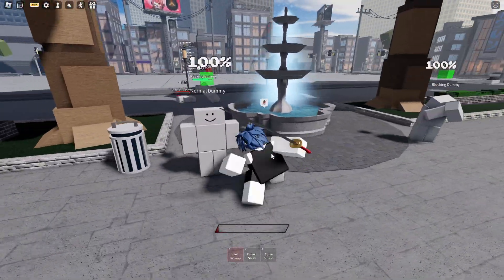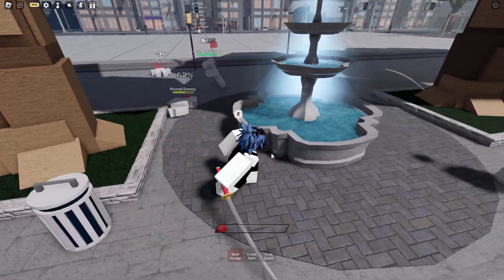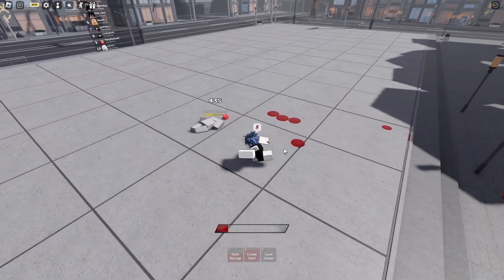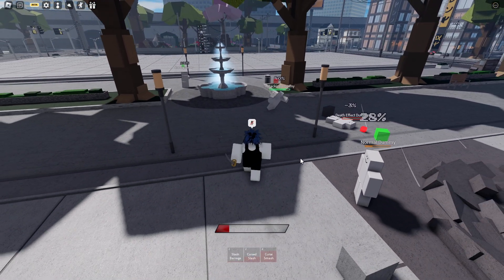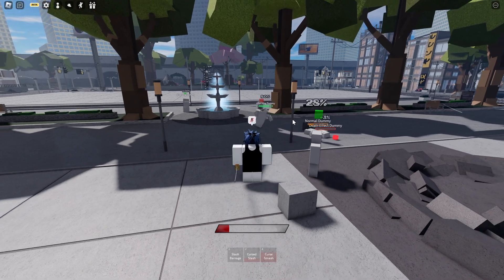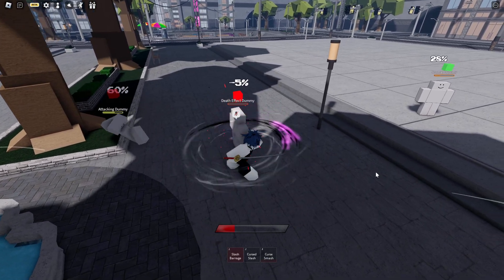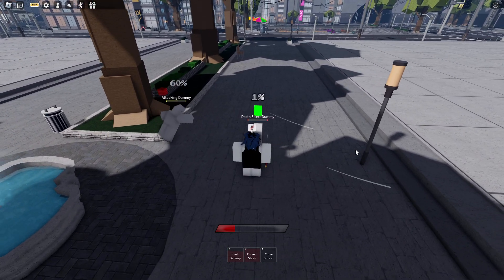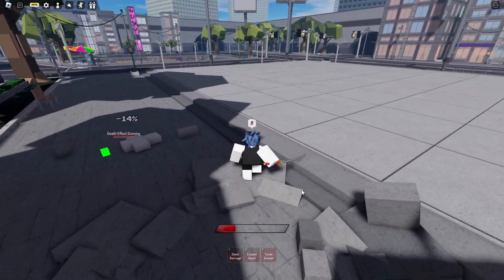The NEW Character YUTA Is AMAZING In Sorcerer Battlegrounds